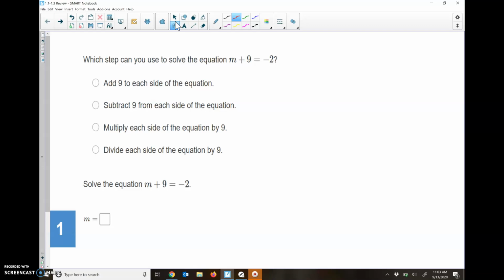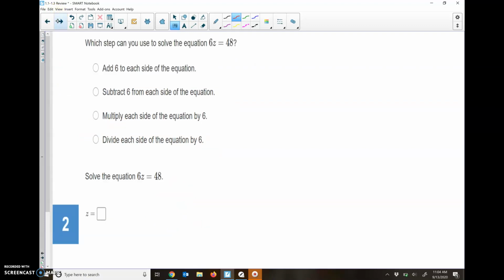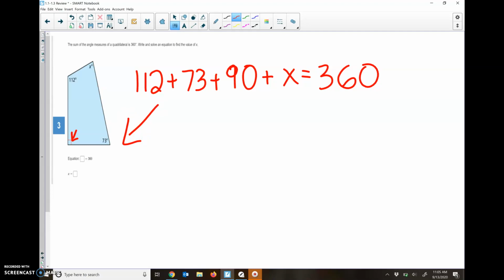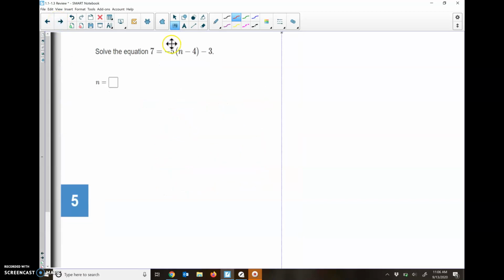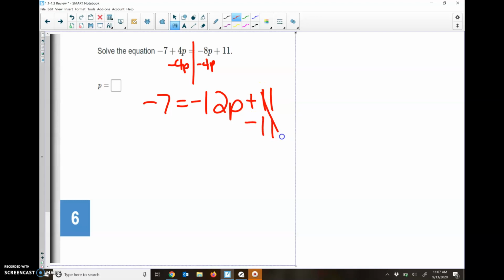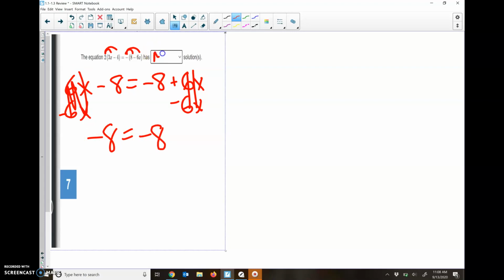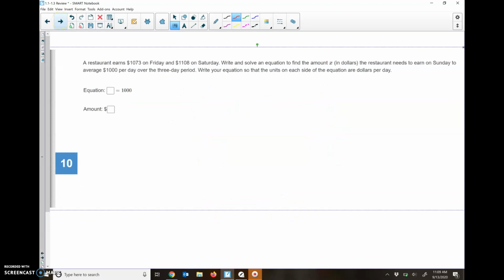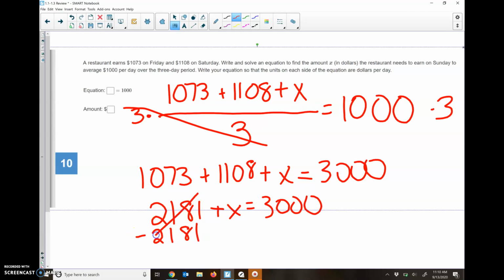1.1-1.3 Quiz Review